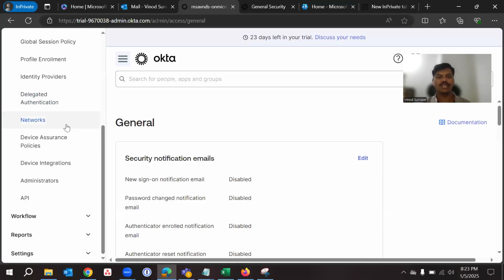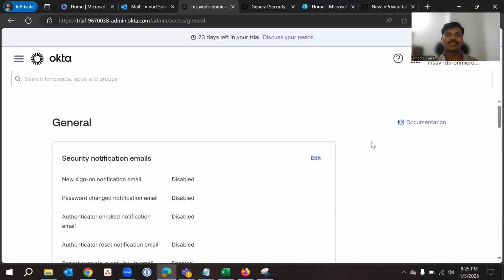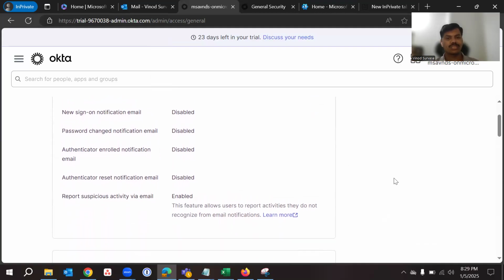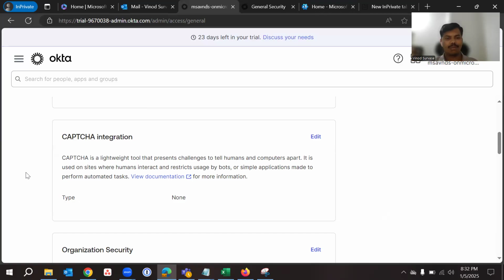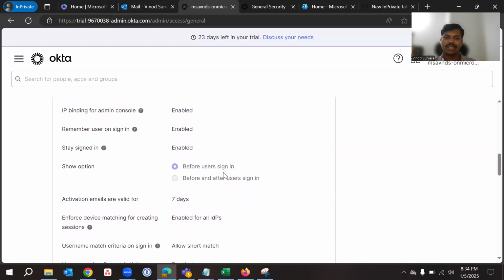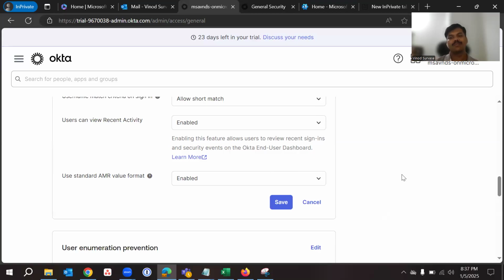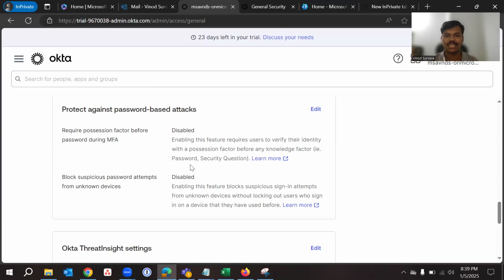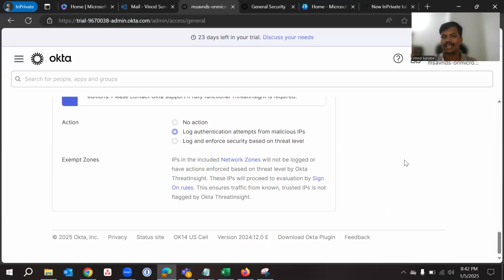How to Configure General Security Settings in OKTA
In this video, we’ll explore how to enhance your organization's security using Okta's global settings. Learn how to:

🔒 Configure key security settings like user enumeration prevention and Okta ThreatInsight.
📧 Set up user notification emails for new sign-ons, password changes, authenticator resets, and more.
🛡️ Enable CAPTCHA (hCaptcha or reCAPTCHA) to block automated sign-in attempts.
📂 Protect against password-based attacks with advanced multi-factor authentication (MFA) techniques.
🚫 Prevent suspicious activity and block unauthorized access to unknown devices.

We’ll also cover how to manage device detection, recent activity visibility, and user session settings to ensure robust protection. Whether you're a security admin or just getting started with Okta, this guide will help you optimize your organization's security.